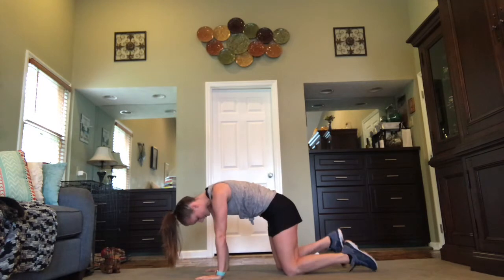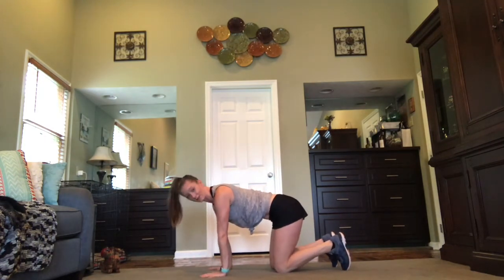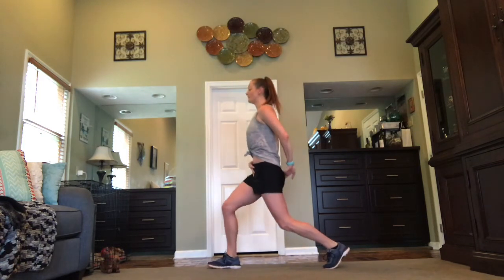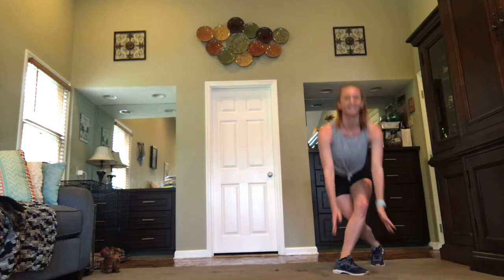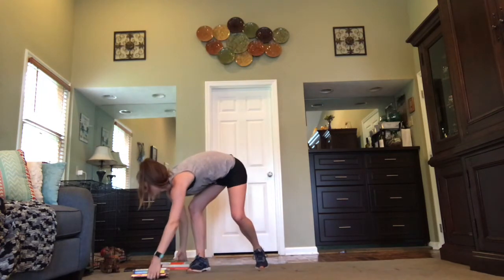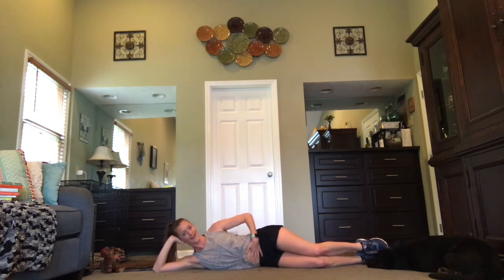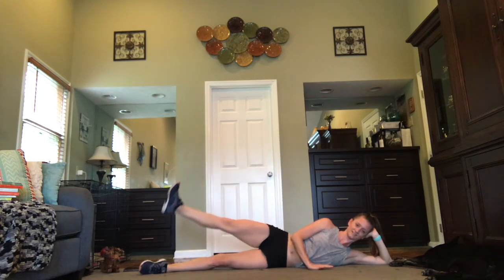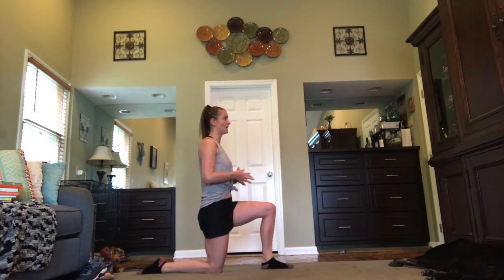Safe Stretching Part 1 | Warm-Up for Basic Flexibility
This is a two part video! Part 1 is all about getting the body "warmed-up" to get ready to sit in long holds in Part 2.
This video will lead you through basic, dynamic mobility exercises! Great for anyone looking to deepen their flexibility and gain some control over their movements!